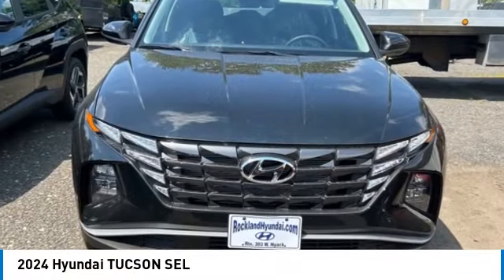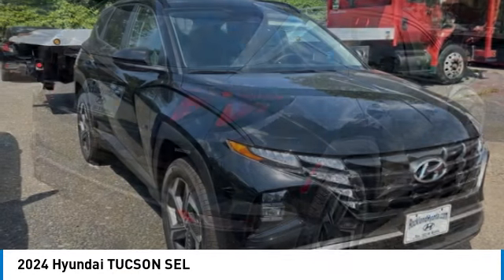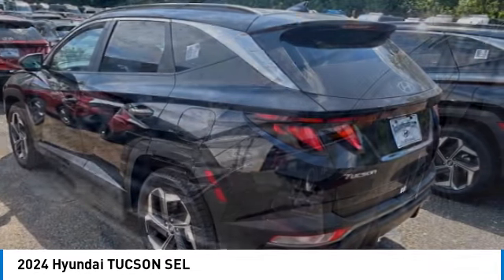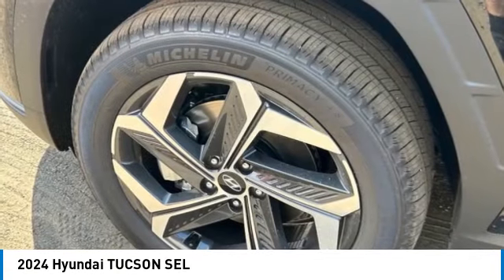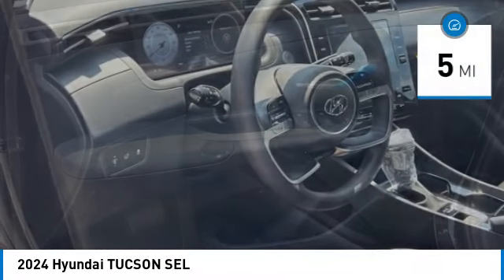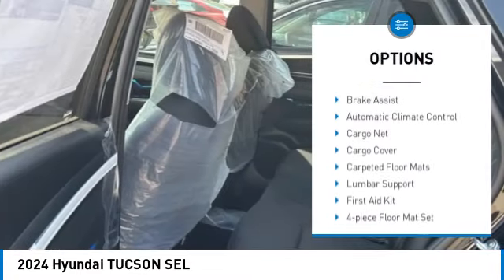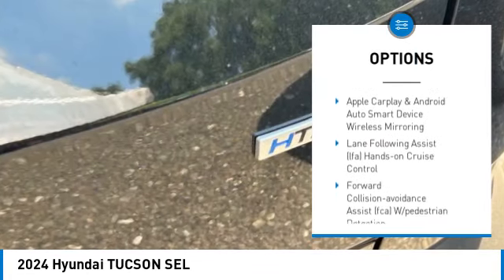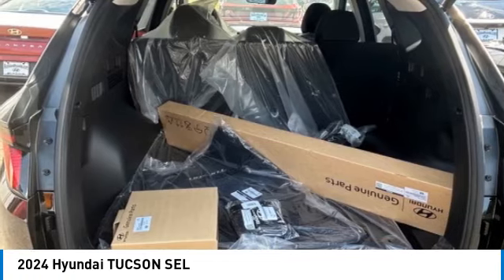2024 Hyundai TUCSON 45722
2024 Hyundai TUCSON SEL

Rockland Hyundai
55 NY -303

bEquipment/bbrBluetooth technology is built into this unit, keeping your hands on the steering wheel and your focus on the road. It comes equipped with Android Auto for seamless smartphone integration on the road. This 2024 Hyundai Tucson  keeps you comfortable with Auto Climate. See whats behind you with the back up camera on this 2024 Hyundai Tucson . Set the temperature exactly where you are most comfortable in this Hyundai Tucson. The fan speed and temperature will automatically adjust to maintain your preferred zone climate.  This vehicle has a L4, 2.5L high output engine. Enjoy the convenience of the power liftgate on the vehicle. This 2024 Hyundai Tucson  has an elegant black exterior finish. The Hyundai Tucson has four wheel drive capabilities. Help alleviate lower back pain with the driver seat lumbar support in this Hyundai Tucson.brbrbPackages/bbrOption Group 01. Carpeted Floor Mats. Cargo Cover. Cargo Tray. Rear Bumper Applique. Cargo Net. First Aid Kit. **Equipment listed is based on original vehicle build and subject to change. Please confirm the accuracy of the included equipment by calling the dealer prior to purchase.**